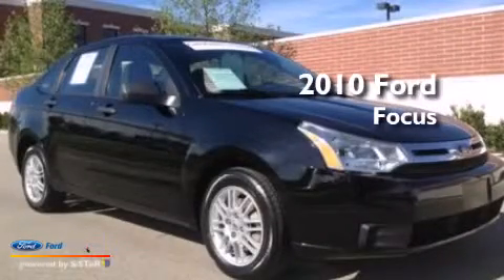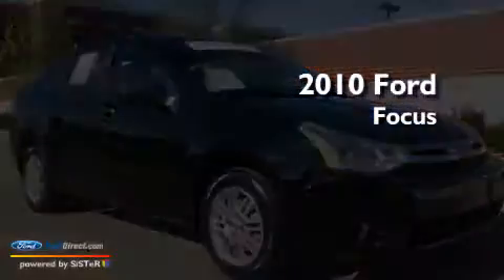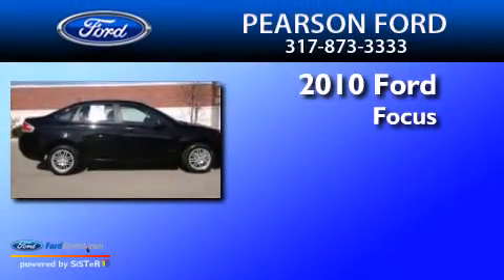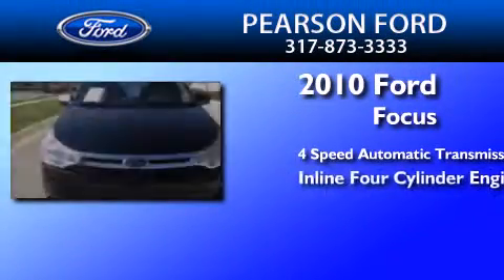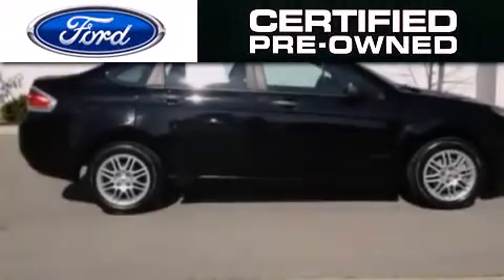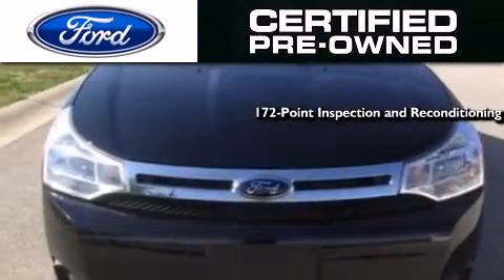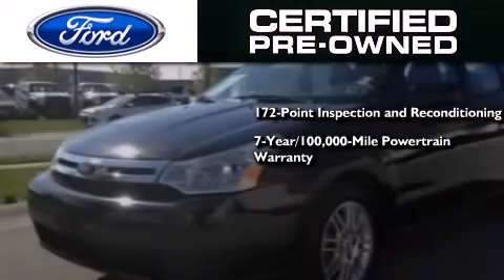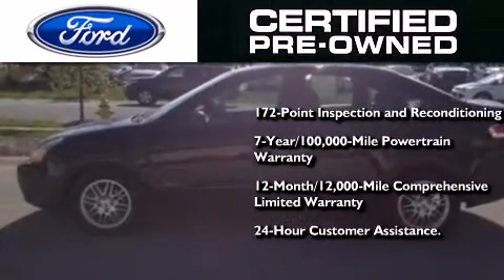Preowned 2010 Ford Focus Zionsville IN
We are proud to present this 2010 Ford Focus . We have been honored to serve the Zionsville IN area , we promise that your experience at our dealership will exceed your expectations ! Year : 2010 Make : Ford Model : Focus Engine : 2.0L I4 16V MPFI DOHC Trans . : 4-SPEED AUTOMATIC Exterior : BLACK Miles : 38,479 Interior : CHARCOAL BLACK Stock : Z0151A Pearson Ford North Michigan Road Zionsville , IN 46077